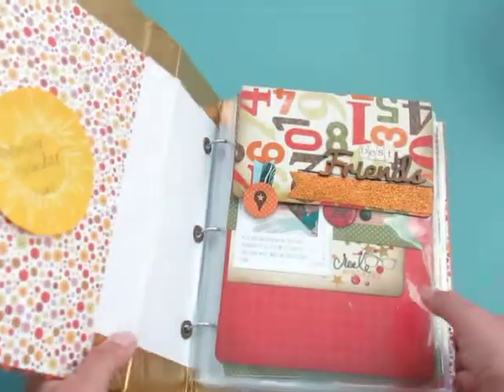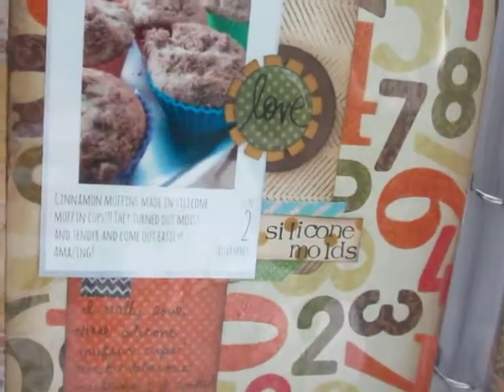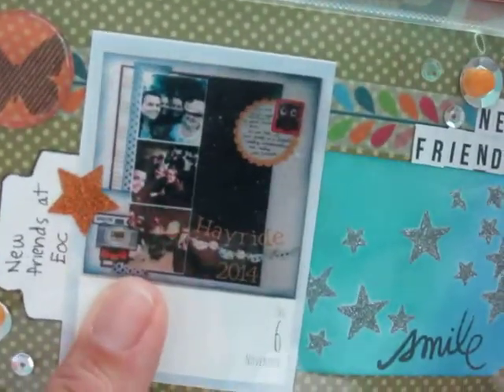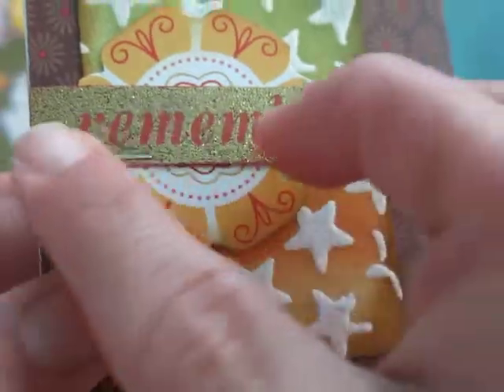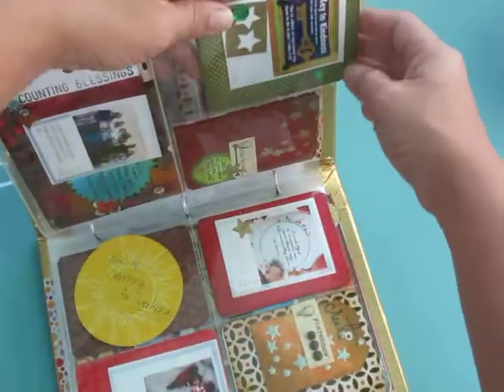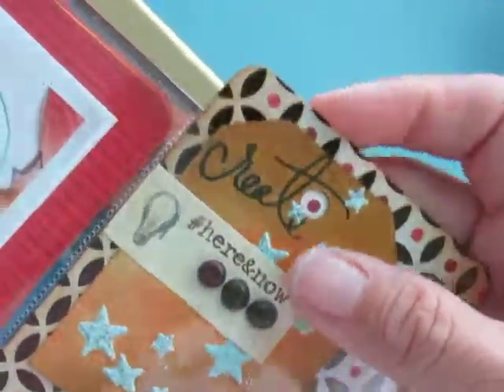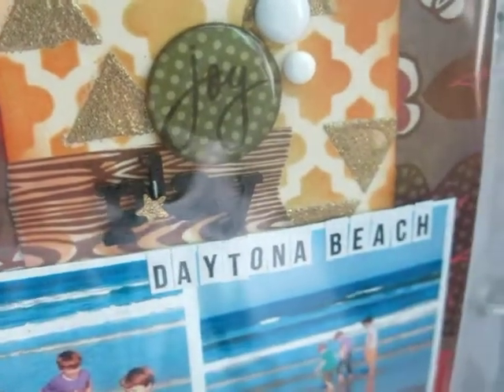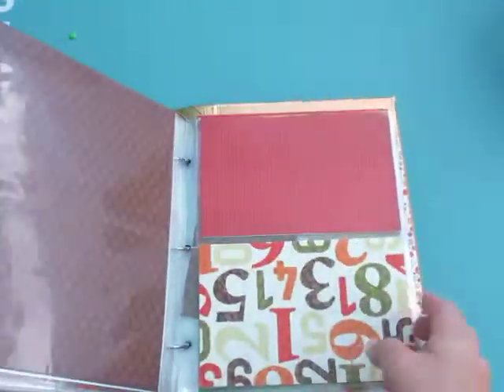Blessing book (Gratitude Journal) Update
Not finished with this project! Too many irons in the fire! Lol!
It's a good problem to have. I'm blessed to be able to craft away! Thank you God!